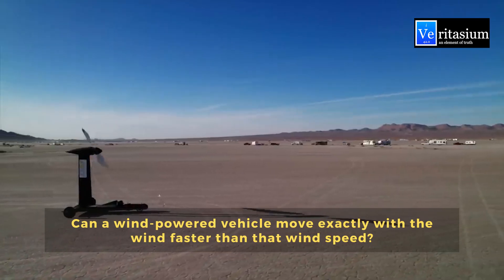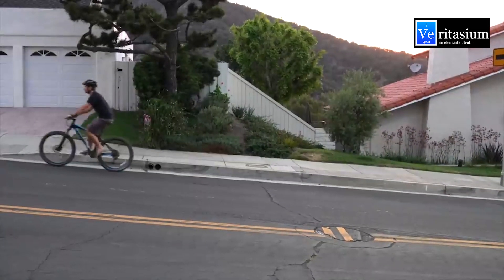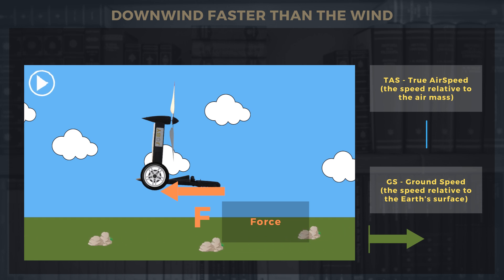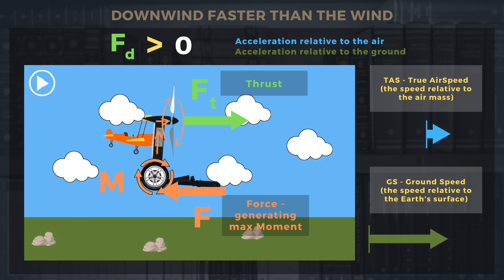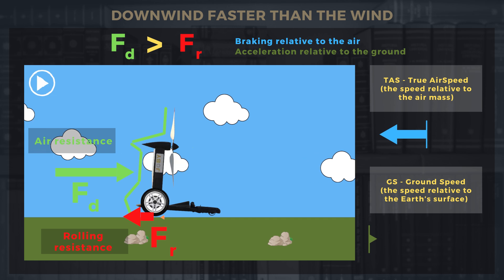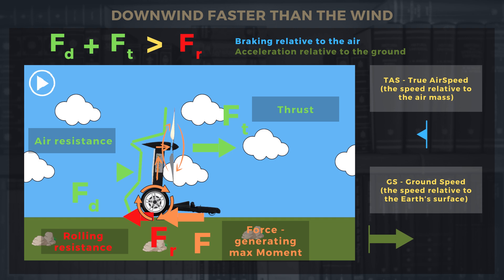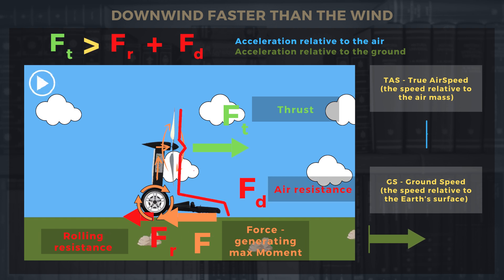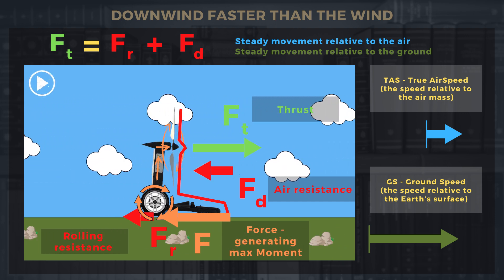Veritasium is wrong. Blackbird vehicle explanation.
A wind powered vehicle faster than the wind? Final explanation of this puzzle, intuitive and simple as it should be from the beginning because it's not a rocket science.
"An idea that 99 percent of people declare impossible. Ninety-nine percent of the rest can’t figure out how it’s done." - Can a wind-powered vehicle move exactly with the wind faster than that wind speed?